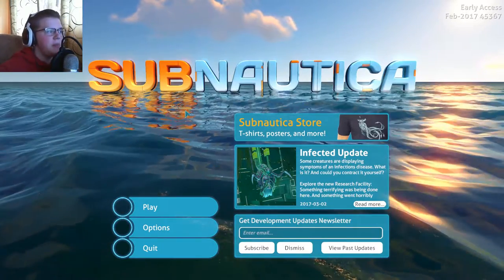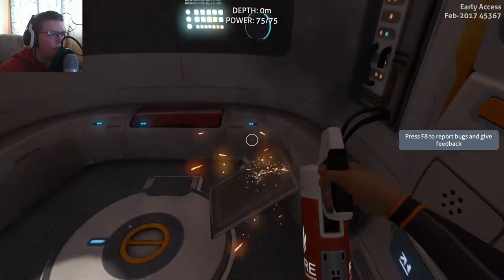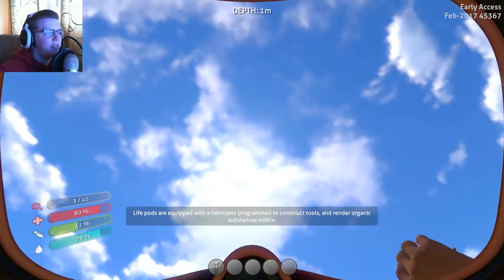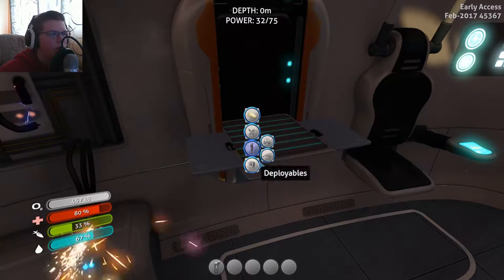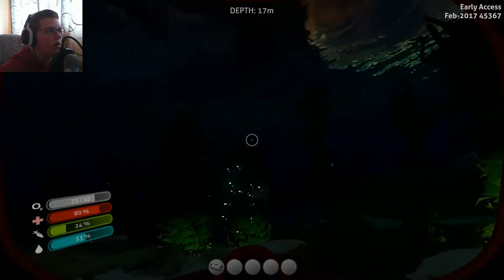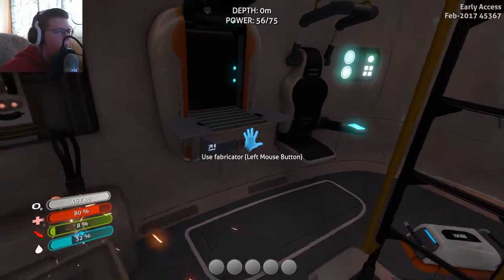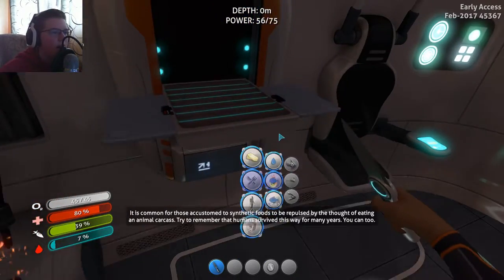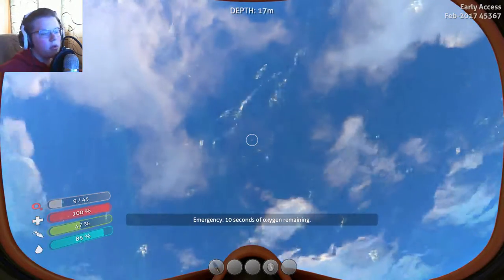Subnautica: THE MOST BEAUTIFUL GAME EVER - EPISODE 1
Hello everybody, AquaGear here! In today's video we start our Subnautica Playthrough, the most beautiful game in the world!

Links!

Q&A!

- Chrono Cross